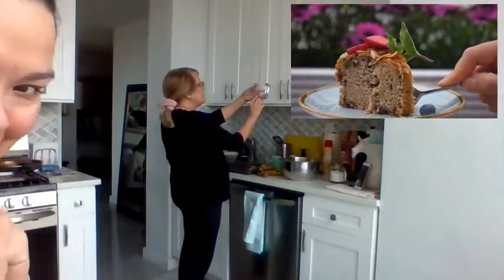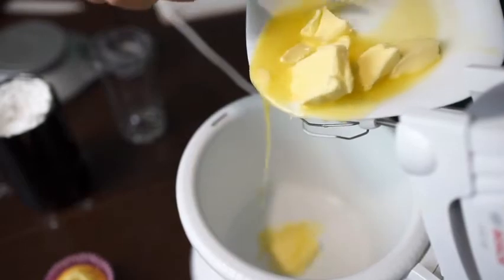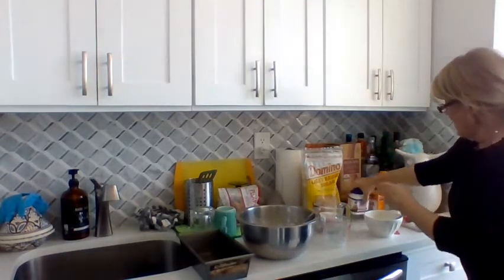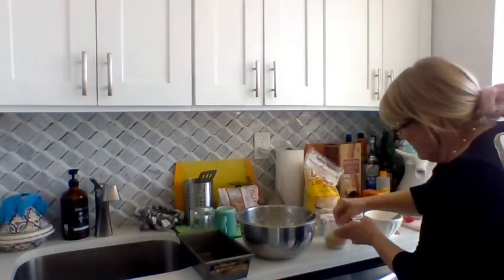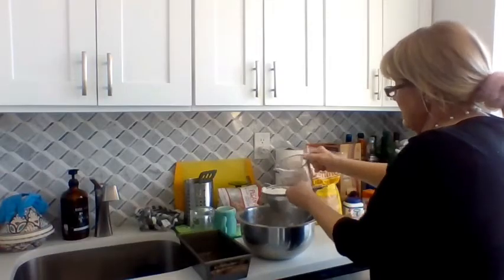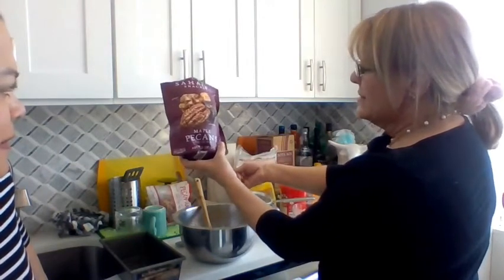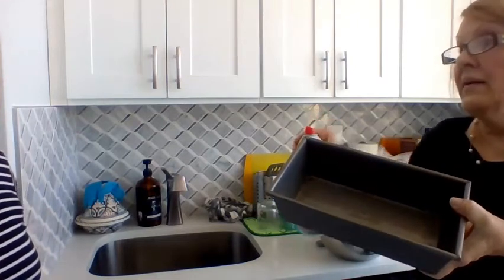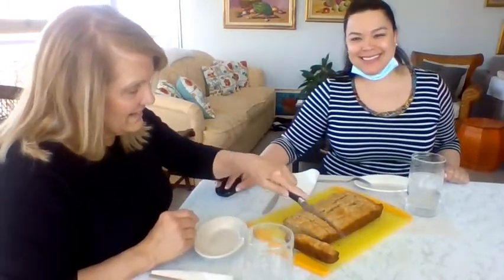Banana Bread Recipe